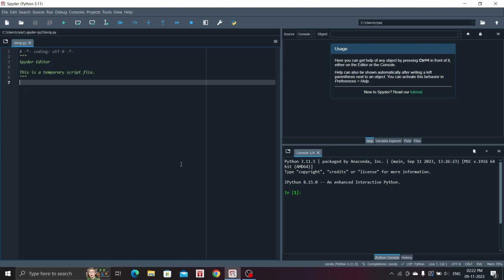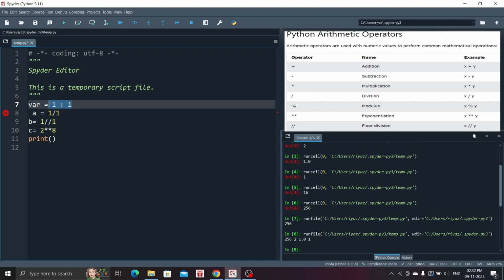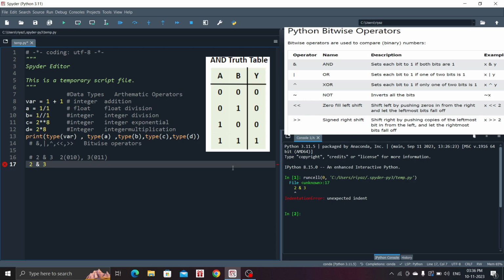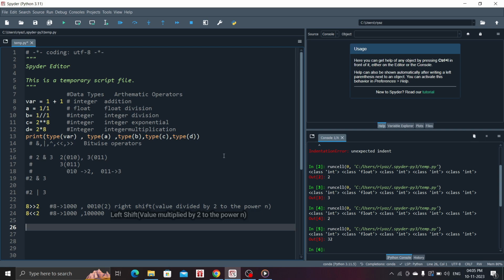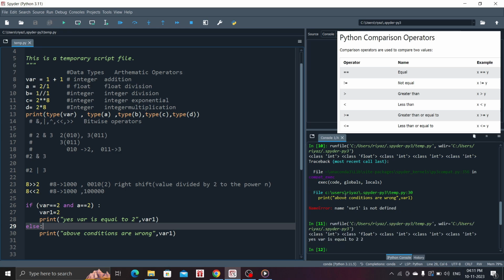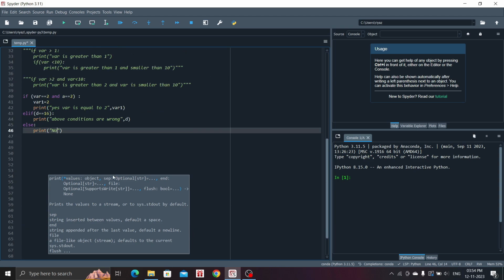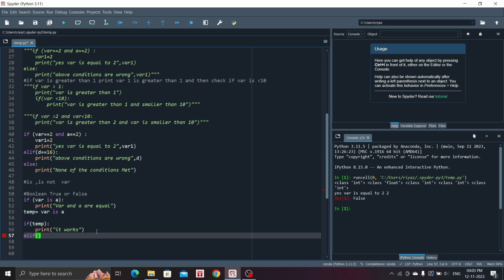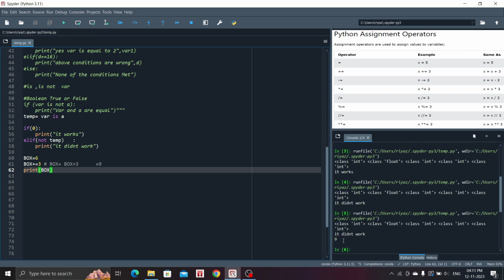Basics to Python | Operators | Variables | If else | Scope | Print | Keywords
It is the first lecture on how to learn Python from scratch .This course is Designed to Learn Python Along with Data Structure and Algorithms (DSA concepts ). This Course will make much easier to learn DSA concepts While doing practical examples  and also learning Python Simultaneously.
I hope everyone will love the Course and Show your Support.

In this Lecture We will be Learning how to display output using print , and how to use different operators for storing  data and doing calculations by using stored data variables.

0:00 Intro
0:30 start Spyder
1:30 Operators Intro
2:37 Arithmetic Operators
5:55 Need of Variables
8:25 check data type with type()
9:30 Comments
11:05 Bitwise Operators
19:30 If-else conditional
21:00 comparison Operators
21:50 Scope of Syntax
26:50 Nested if statements
33:50 is, is not operators intro
34:10 Keywords
35:11 Boolean Data Type and is, is not example
41:00 Important if block trick
43:49 Assignment operators
46:10 conclusion